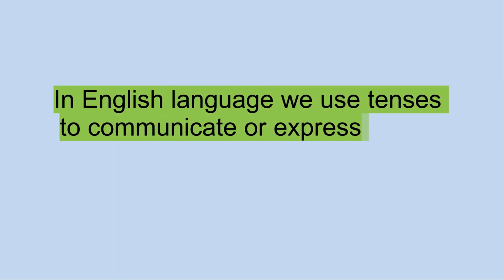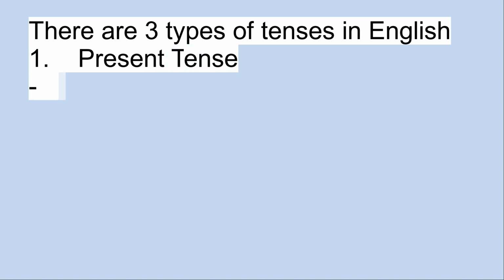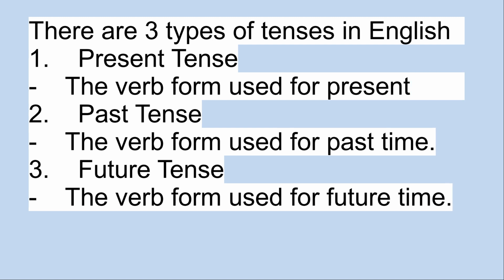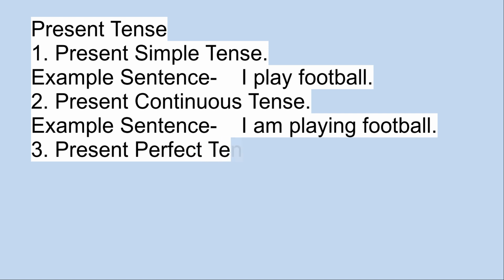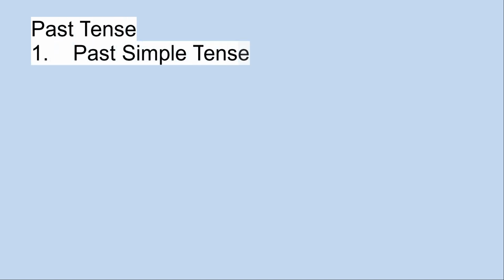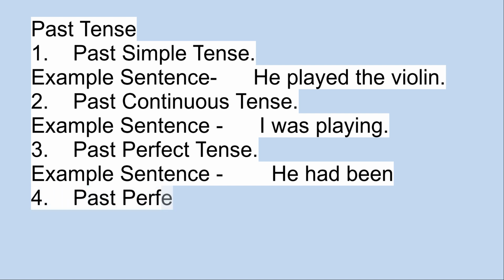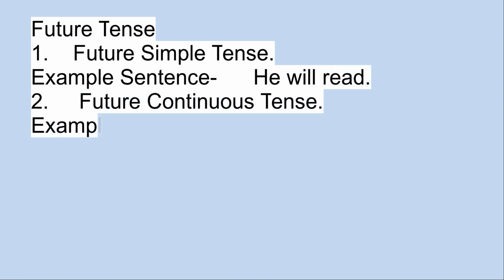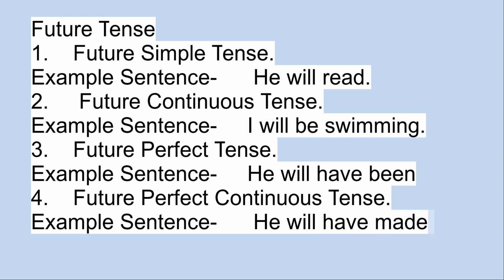Tenses Introduction in English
In English language we use tenses to communicate or express action that has taken place in the past, present and future.
Definition of Tenses in English Grammar.
A tense is a form of a verb which show the time of action.

There are 3 types of tenses in English Language.
1. Present Tense
- The verb form used for present time.
2. Past Tense
- The verb form used for past time.
3. Future Tense
- The verb form used for future time.

Each of these tenses are divided into 4 sub tenses.

Present Tense
One. Present Simple Tense.
Example Sentence- I play football.
Two.  Present Continuous Tense.
Example Sentence- I am playing football.
Three. Present Perfect Tense.
Example Sentence- I have played football.
Four. Present Perfect Continuous Tense.
Example Sentence- I have been playing football.
Past Tense
One. Past Simple Tense.
Example Sentence-   He played the violin.
Two. Past Continuous Tense.
Example Sentence -   I was playing.
Three. Past Perfect Tense.
Example Sentence -     He had been reading.
Four. Past Perfect Continuous Tense.
Example Sentence-   He had played.

Future Tense
One. Future Simple Tense.
Example Sentence-   He will read.

Two.  Future Continuous Tense.
Example Sentence-  I will be swimming.

Three. Future Perfect Tense.
Example Sentence-  He will have been working.

Four. Future Perfect Continuous Tense.
Example Sentence-   He will have made a plan.

for more tutorial videos kindly click on below-

Daily use sentences to improve spoken English

Meaning of Adopt in English & Hindi

Question Words | Wh Words | Interrogative words | English learner | English Learning by Gyan

Cereal and Their Names in English with images

What are prefixes and suffixes | Learn Prefixes and Suffixes

What are affixes | Affixes definition with examples

Internal Body Parts Names in English and Hindi

Insects and their names in English

What is common noun | Common noun - definition with examples

What is Collective Noun - definition with examples

What is Material Noun | Material Noun - definition with examples

Makeup Vocabulary || Cosmetics Vocabulary

Home Appliances Vocabulary || Household Appliances Names in English

External Parts of Body Vocabulary || Body Parts Name with Pictures

Pulses and Cereal Names in English | Cereal and Pulses Names Vocabulary

Musical Instruments and Their Names in English | Names of Musical Instruments in English

Same Sound Words but have different meanings part 1

Spices Names with Picture | Spice Names in English | List of Spices

The Simple Past Tense in English | Simple Past Tense definition with examples

Living Room Objects Names in English | Living Room English Vocabulary

Contracted forms in english for all

Uses of Shall and Should | Modal Verb - Shall and Should